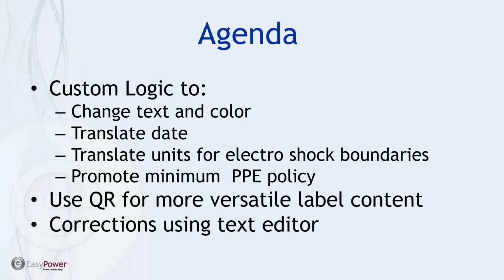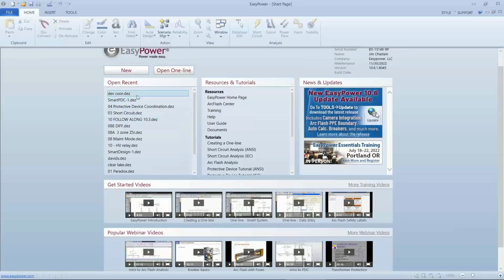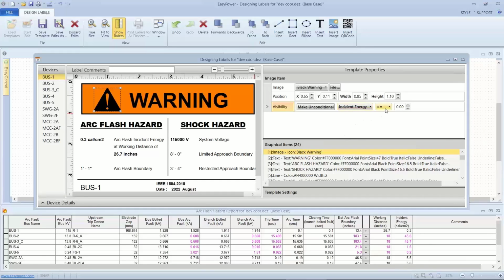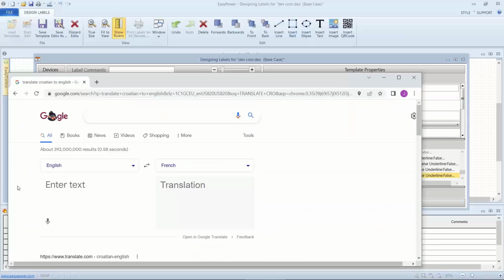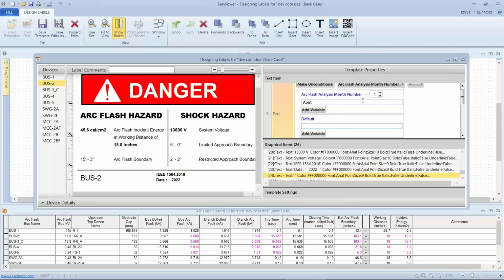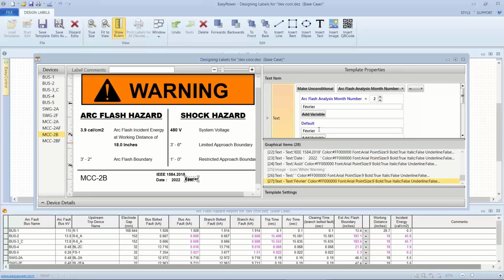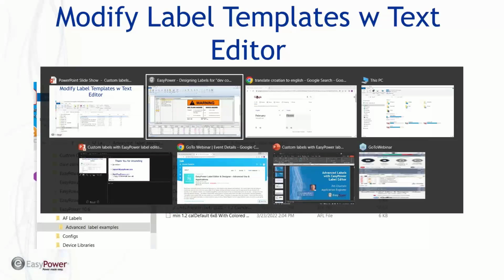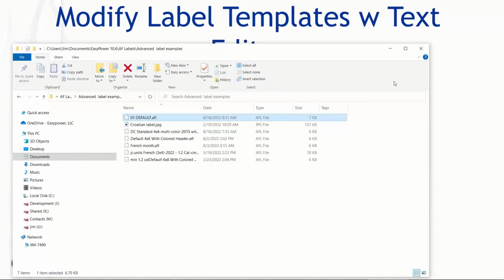EasyPower Label Editor & Designer Advanced Use & Applications 8 16 2022 V2268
EasyPower continually strives to improve the features of our tools based on user requests and feedback. Our custom label editor and designer enables our users to have control over every detail of their labels, and has continually improved over the years based on user feedback and requests. In this refresher webinar, Jim Chastain at EasyPower shows the basics of how our custom label editor can be used – and also dives into some key features including:

The ability to assign PPE values based on company policy which may differ from consensus standard guidelines
The ability to add a custom PPE boundary based on a custom PPE rating
Translation to languages other than English.
How to add and utilize a QR code to promulgate information to a select audience using phones or tablets